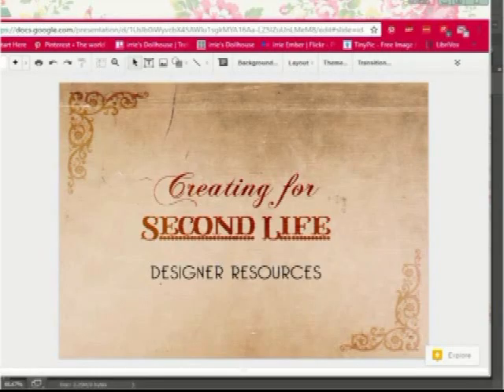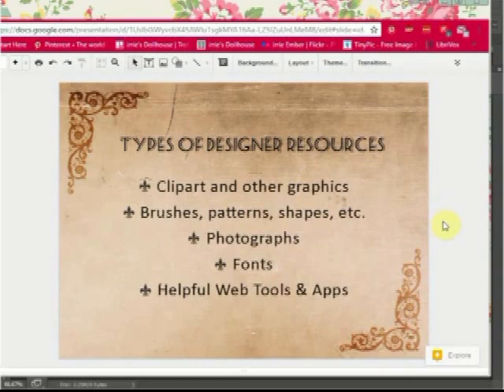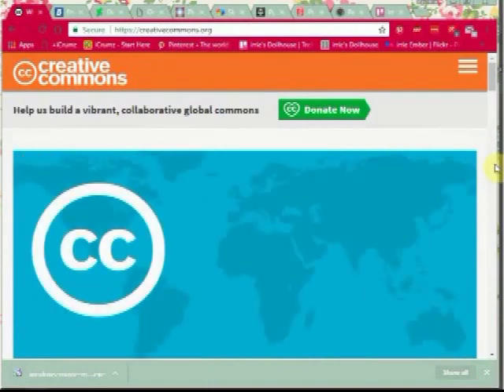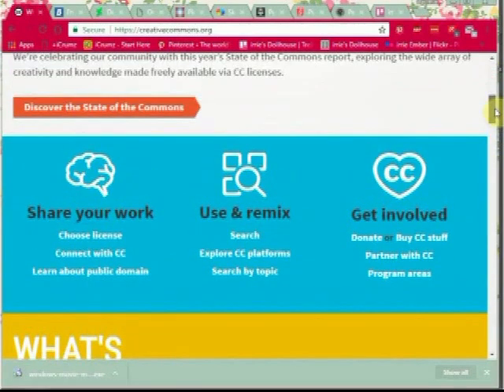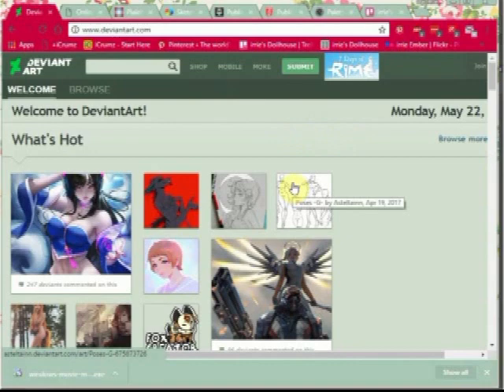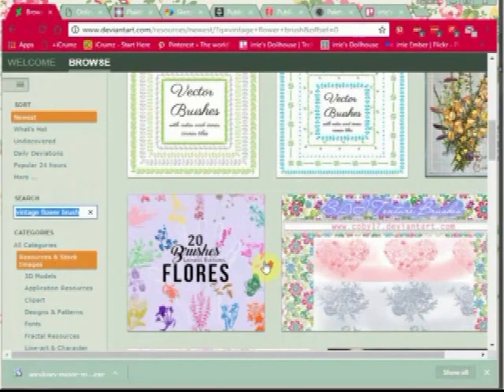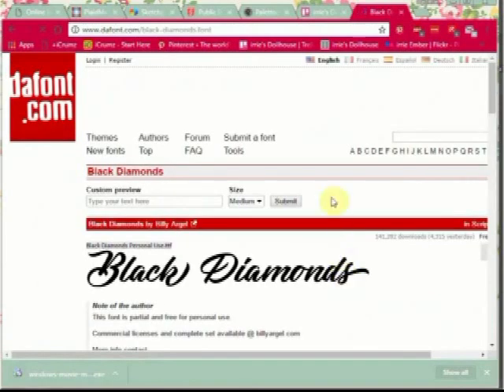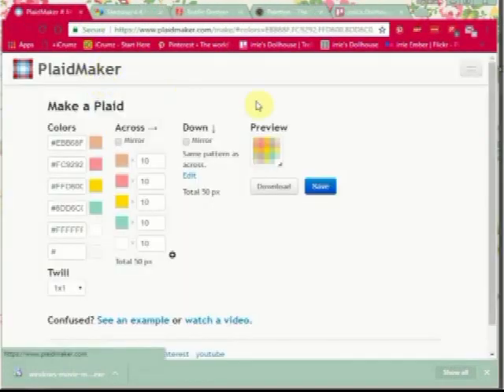{ Creating for SL } Designer Resources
Here I talk about and share some of my favorite designer resources for use in your creative projects for Second Life.

Please leave questions or requests below or message me. :)

{ My Network }